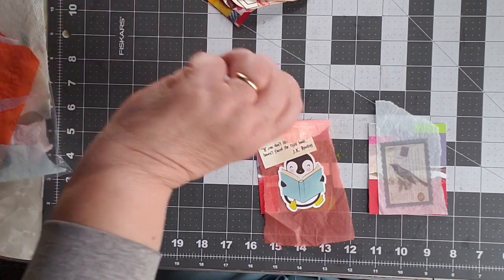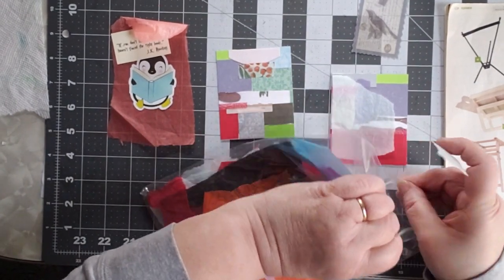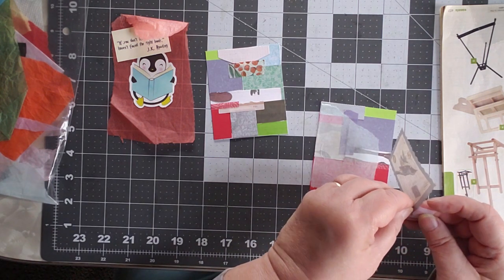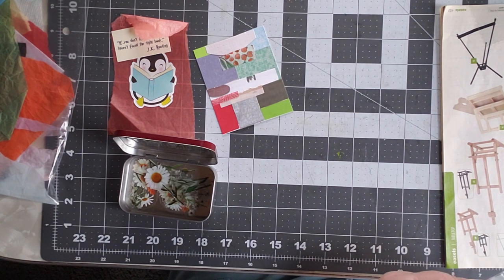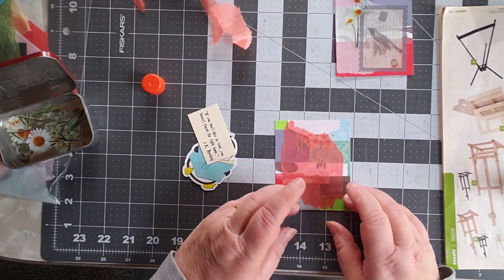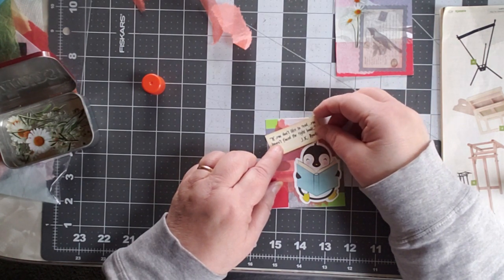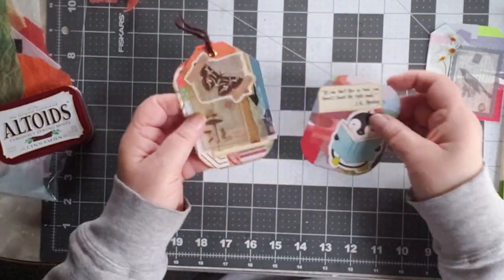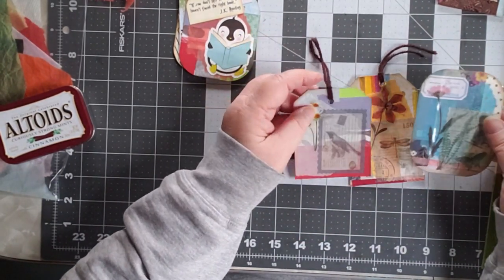BONUS VIDEO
Wasn't sure the first video came out, so made a second one. It did, so now I have an extra for this fabulousfriday. Enjoy!